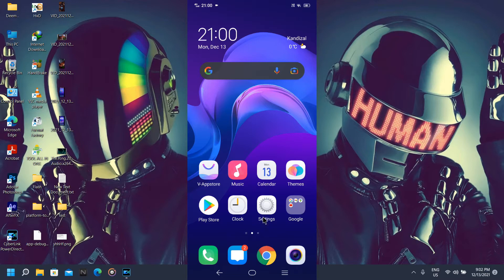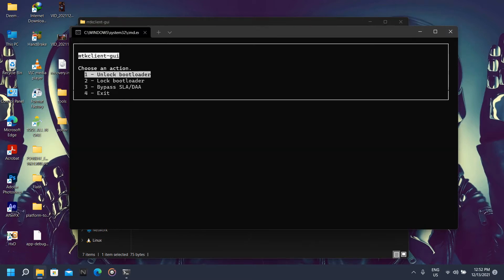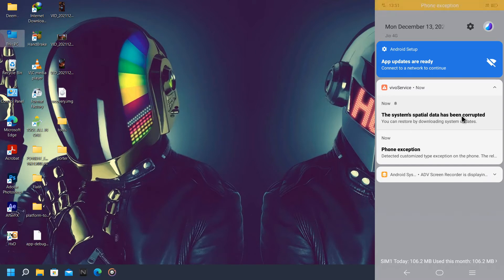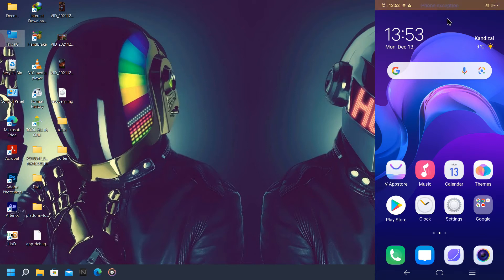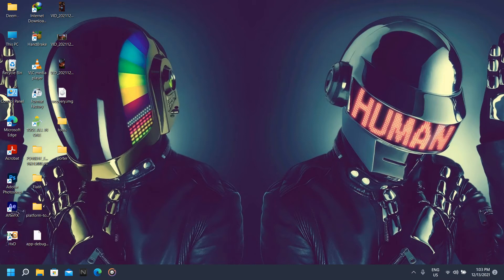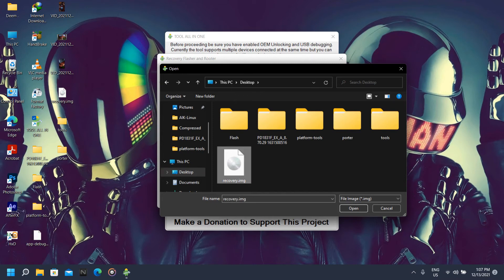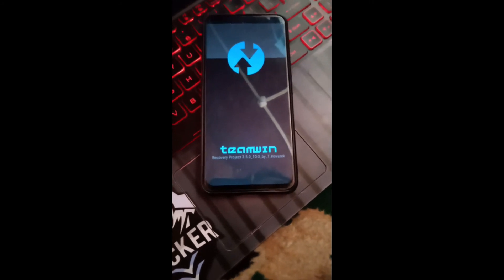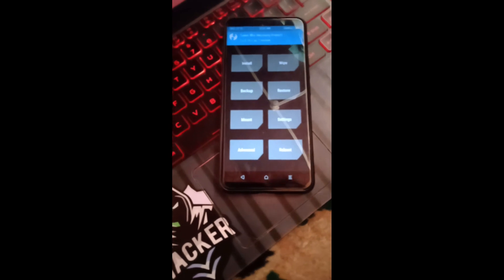Unlock Bootloader and Flash TWRP on MTK android 11 devices(Vivo,Xiaomi) and all other MTK devices.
This Video is going to be a guided tour in flashing TWRP on your MTK android 11/10/9/8 etc devices pretty easy tutorial with error handling